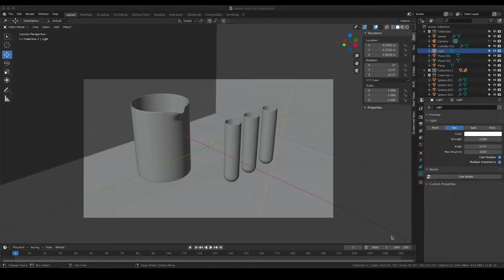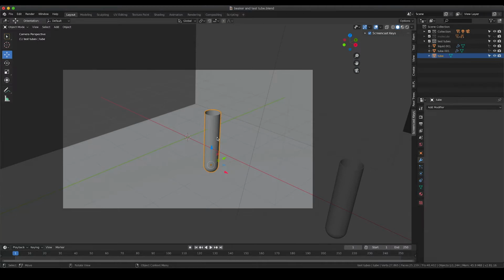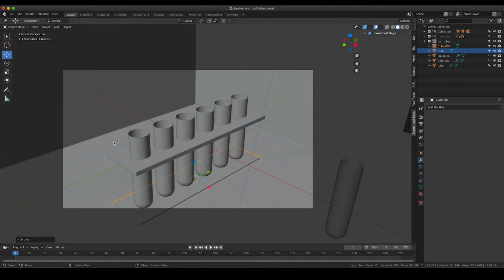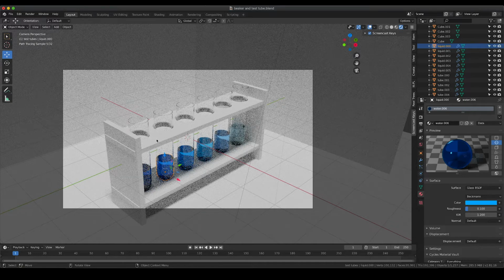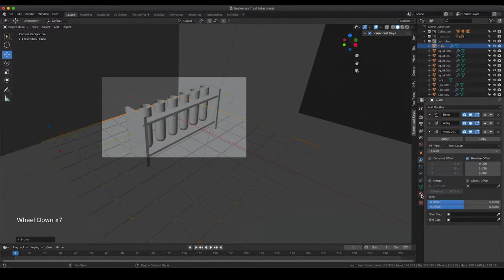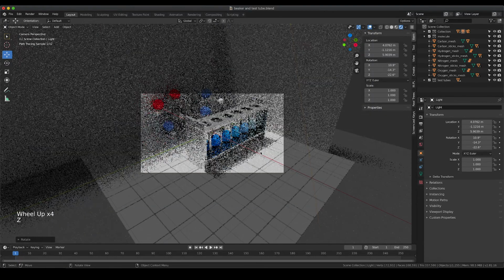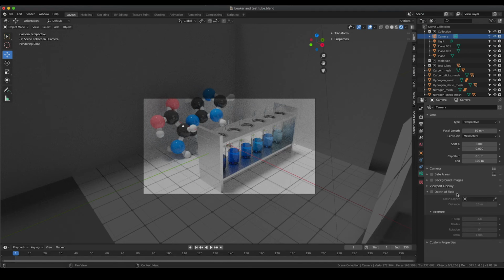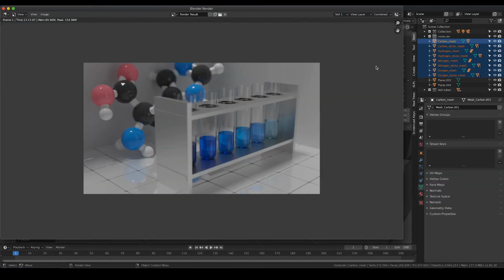Chemistry L6: Modeling a rack and test-tube in Blender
The tutorials where created in Blender 2.81 but the workflow is still valide for the current version of Blender.

MAIN TOPICS
- Building a rack for the test tubes
- Modifier for cutting objects
- Making a tile surface
- Modifier for multiplying objects
- Styling of the scene (lighting and depth of field)

If you want a more detailed start with Blender, I would highly recommend starting with the tutorials created by Andrew Price